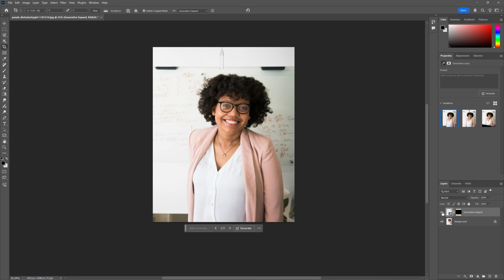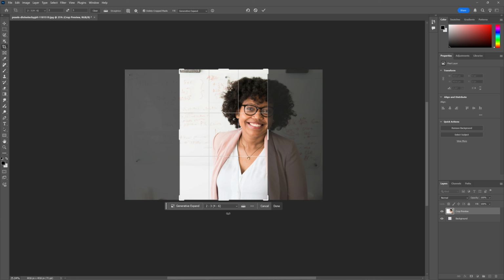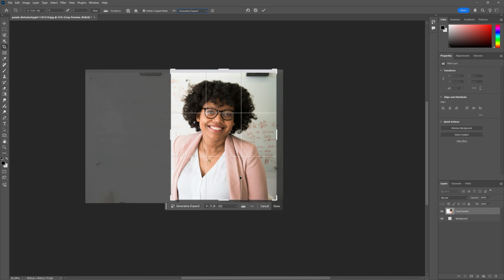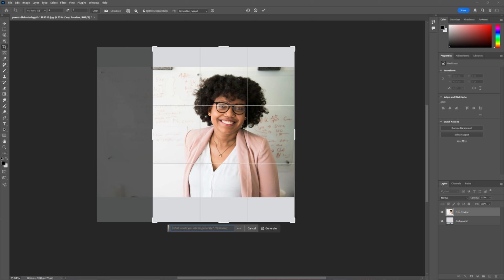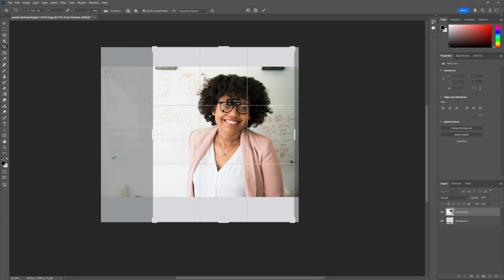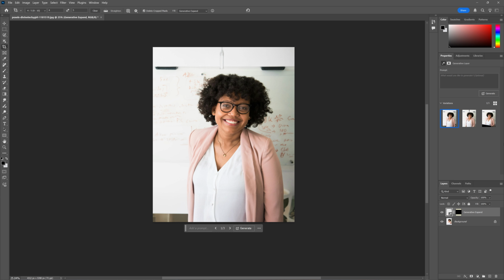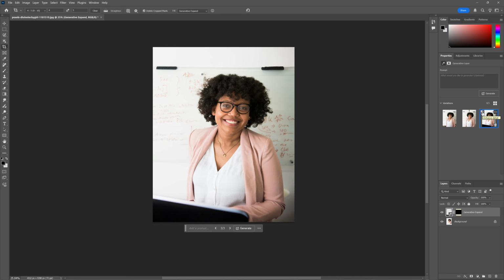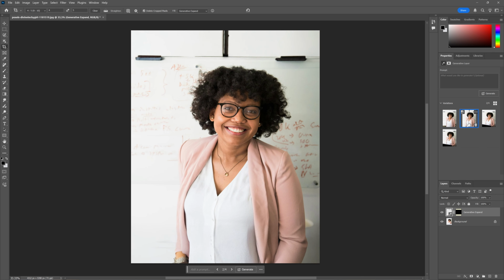How to Expand Images with Generative Expand in Adobe Photoshop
In this tutorial we will take a look at how you can use Generative Expand in Adobe Photoshop to expand your images.

Editing software: Adobe Premiere Pro and Adobe Photoshop
Editing: Adobe Premiere Pro
Intro & Outro: Adobe After Effects